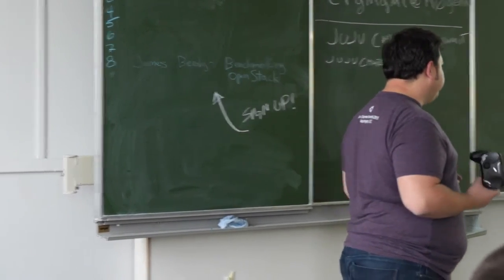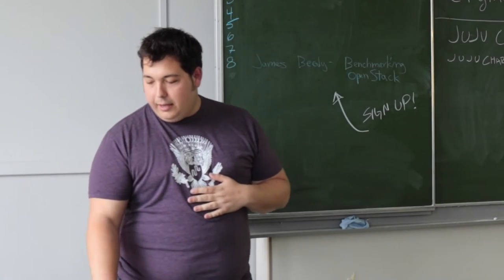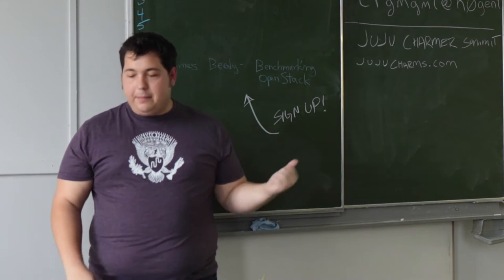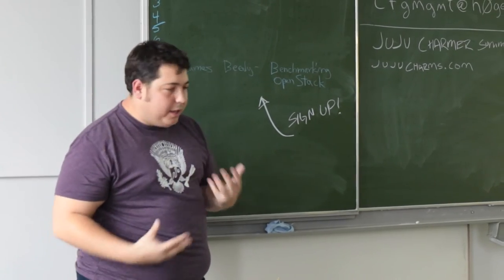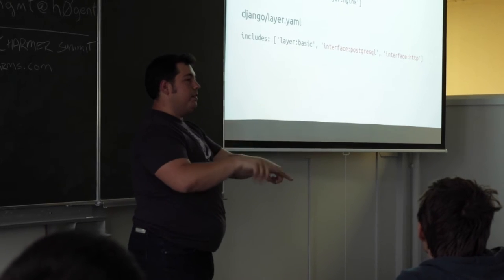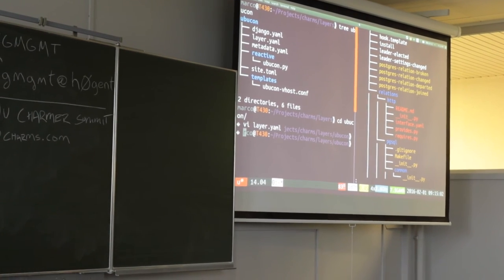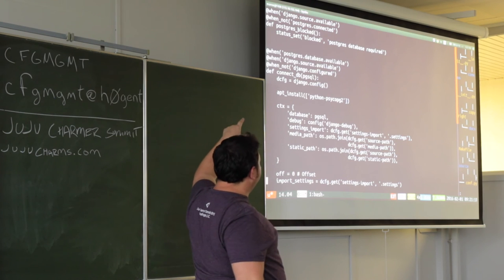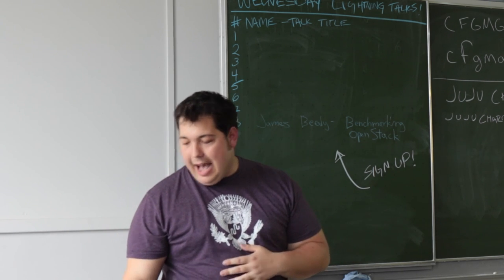Your First Juju Charm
Opening your editor and writing code right off the top of your might sound like a good idea, but there are many design patterns that experienced charm authors have learned by running charms in production. This talk will cover the architectural and scalability decisions you must make before writing code, and how you can reuse many of the patterns from people who have experienced it first hand. This talk will go over what you need to know before you get started writing your first charm.